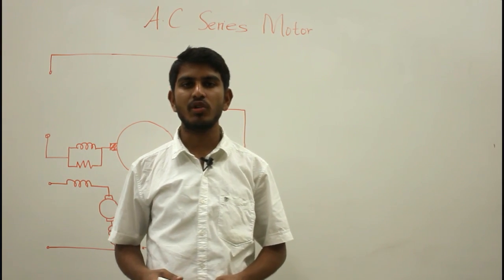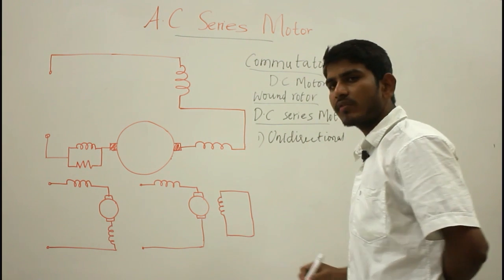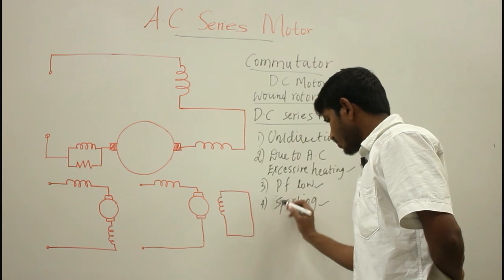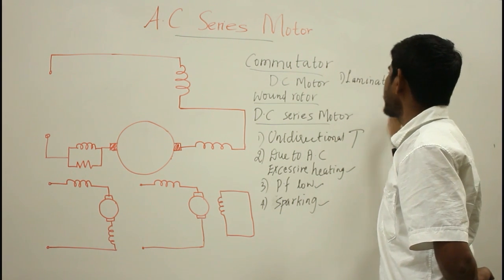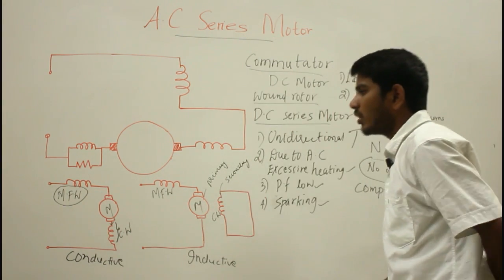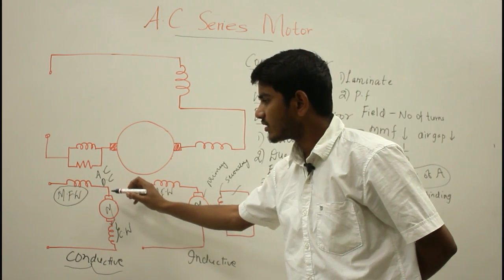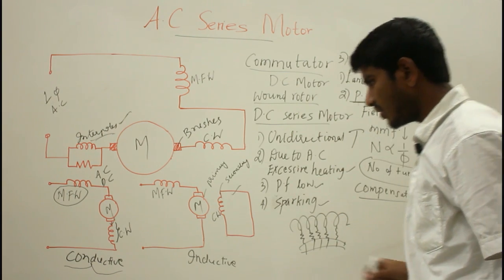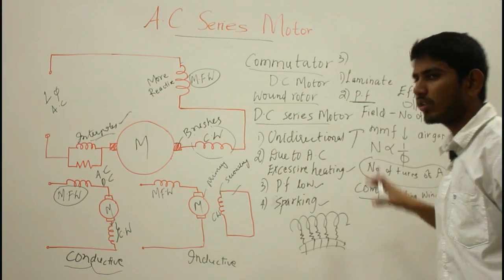Theory Of AC Series Motor